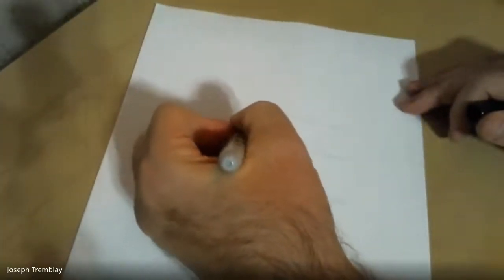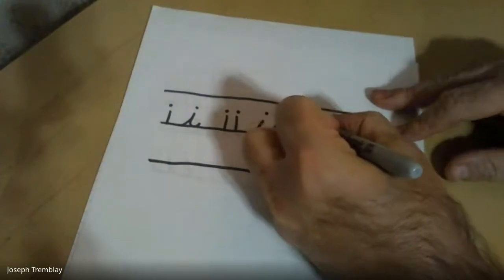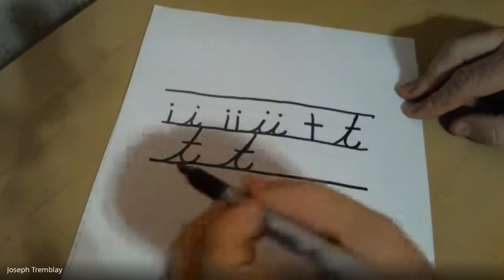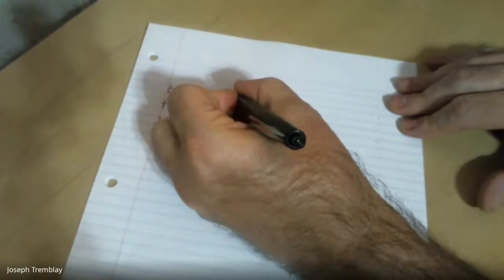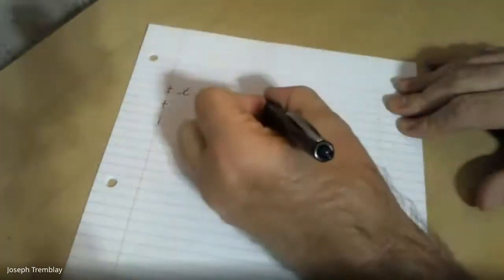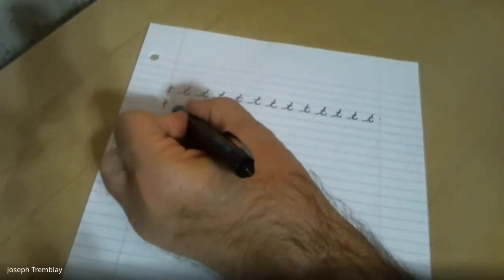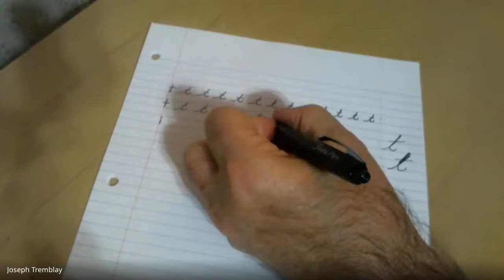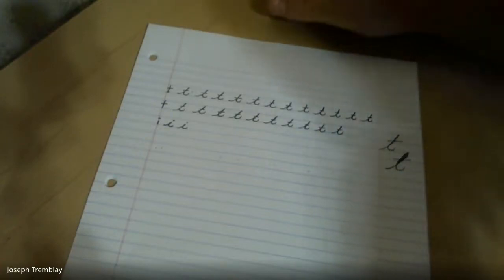Lower case "t" (Day 1)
This video reviews the lower case "i" in isolation and joined.  It introduces the next upstroke letter, which is the lower case "t".